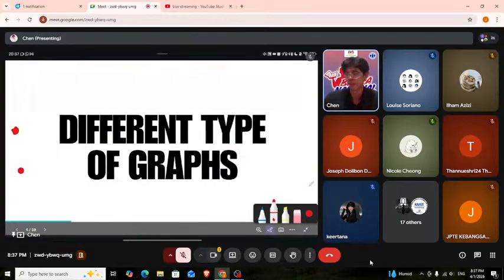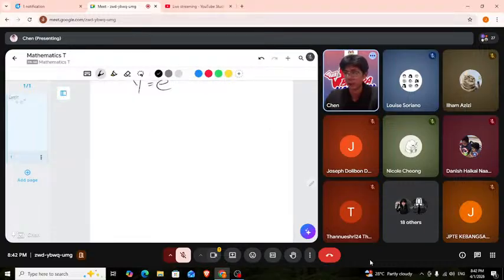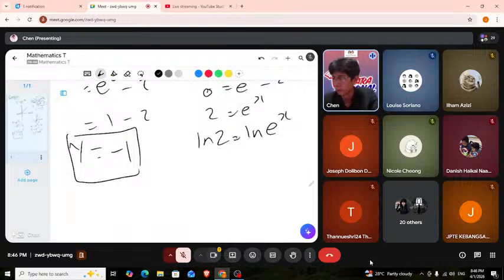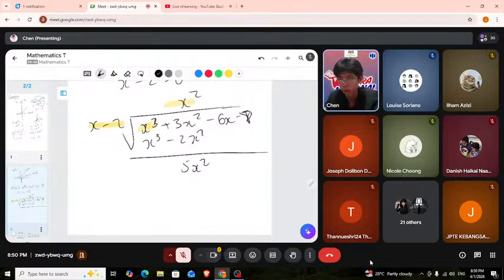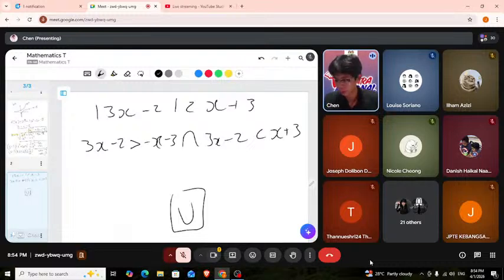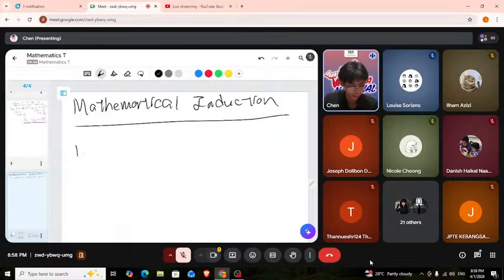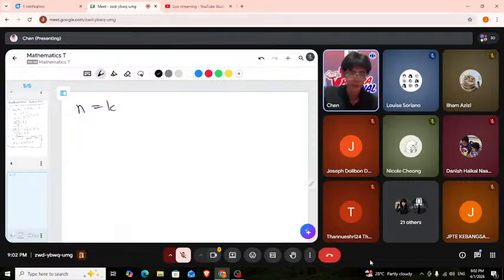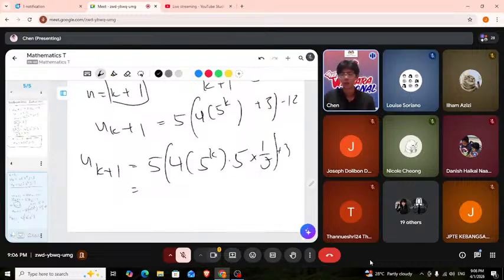BITARA NASIONAL : MATHEMATIC (T)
Belajar memang tidak selalu mudah. Ada hari-hari ketika rasa lelah, malas, dan ingin menyerah datang bersamaan. Namun ingatlah, setiap usaha yang kamu lakukan hari ini adalah pondasi untuk masa depanmu. Tidak ada usaha yang sia-sia, sekecil apa pun langkahmu, semuanya sedang membentuk dirimu menjadi pribadi yang lebih kuat dan lebih siap menghadapi dunia.

Jangan bandingkan proses belajarmu dengan orang lain. Setiap orang memiliki waktunya masing-masing untuk berkembang. Fokuslah pada dirimu sendiri, pada kemajuan kecil yang kamu buat setiap hari. Meski pelan, selama kamu terus berjalan, kamu tetap lebih maju daripada mereka yang berhenti.

Kegagalan bukanlah tanda bahwa kamu tidak mampu, melainkan bukti bahwa kamu sedang berusaha. Dari kegagalan, kamu belajar untuk menjadi lebih baik, lebih sabar, dan lebih bijak. Teruslah mencoba, karena orang yang berhasil bukanlah mereka yang tidak pernah jatuh, tetapi mereka yang selalu bangkit kembali.

Percayalah pada dirimu sendiri. Kamu memiliki potensi besar yang mungkin belum sepenuhnya kamu sadari. Dengan disiplin, doa, dan kerja keras, tidak ada mimpi yang terlalu tinggi untuk digapai. Belajarlah hari ini dengan sungguh-sungguh, agar suatu hari nanti kamu bisa tersenyum bangga pada dirimu sendiri dan berkata: aku tidak menyerah.